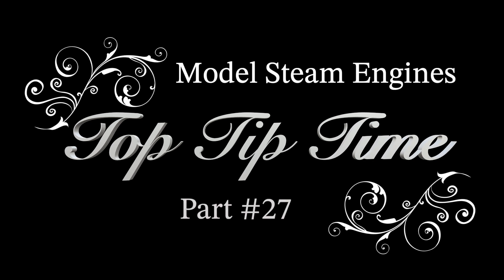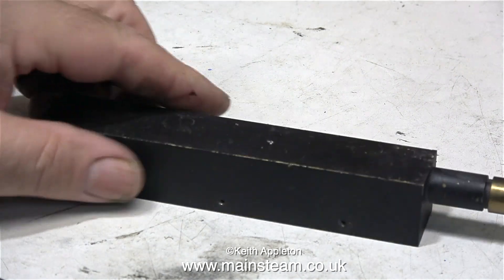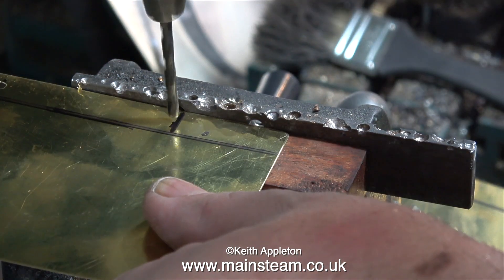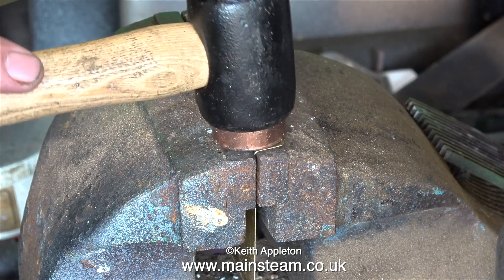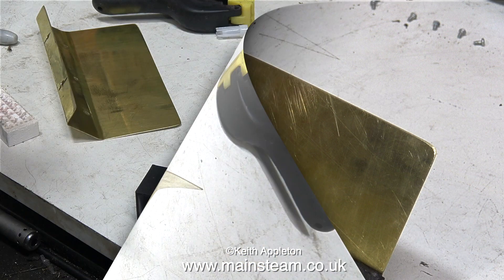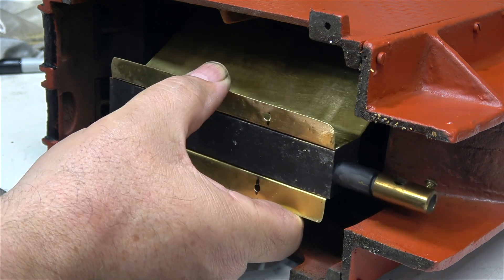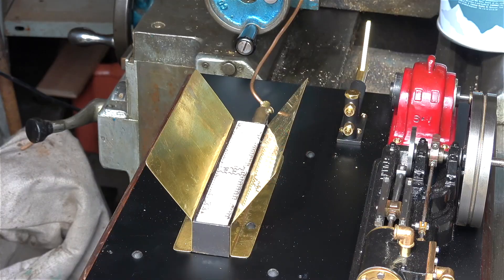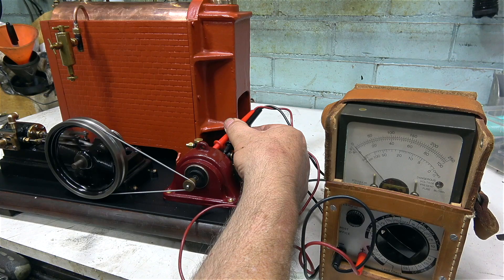MODEL STEAM ENGINES - TOP TIP TIME - PART #27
Making A Brass Heat Shield/Deflector Ceramic Burner Support for a Bassett-Lowke Model Steam Boiler.